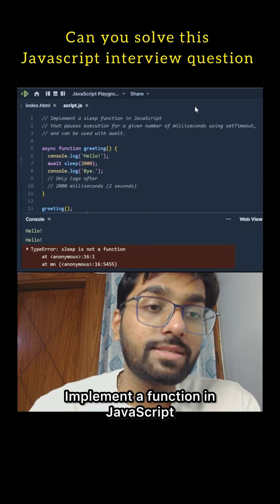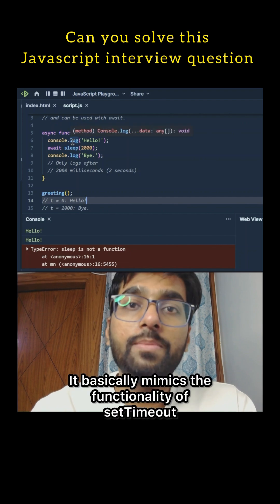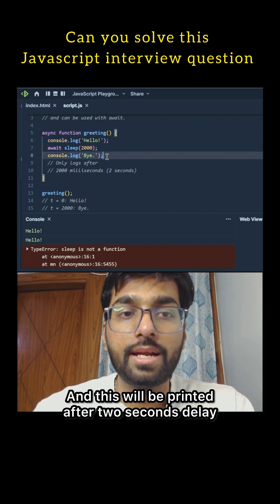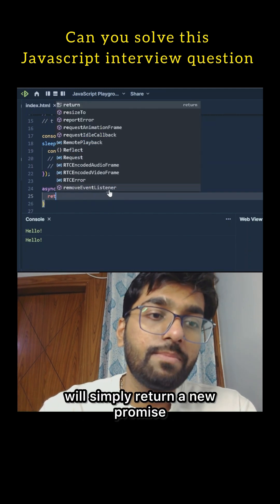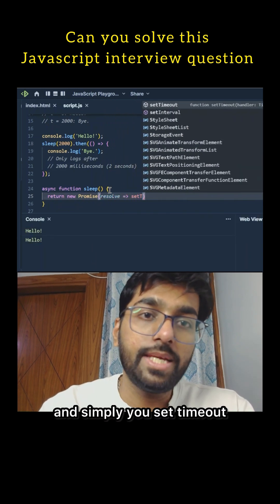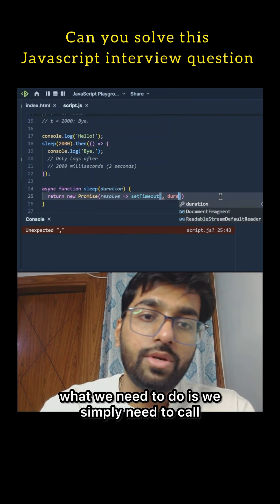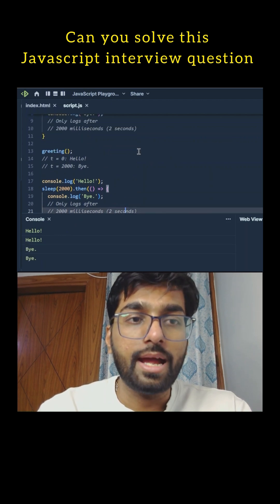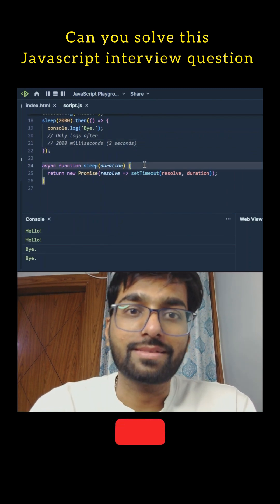Part 3: Can you solve this medium Javascript interview question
Solve this medium level Javascript interview question